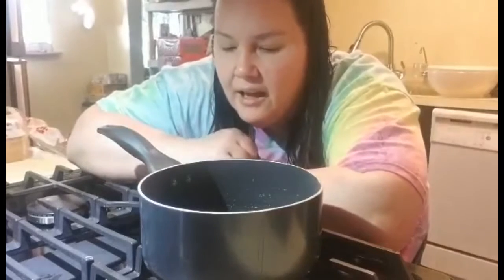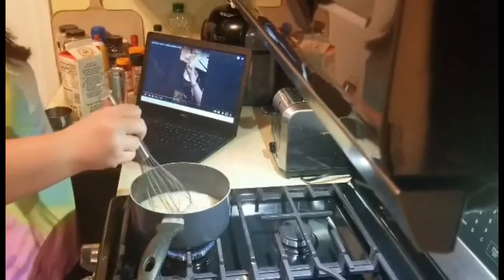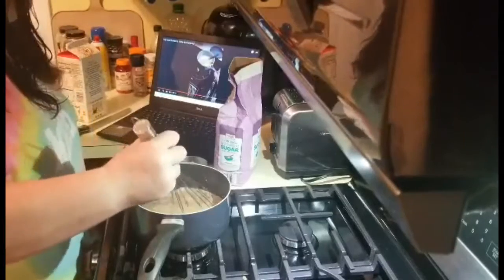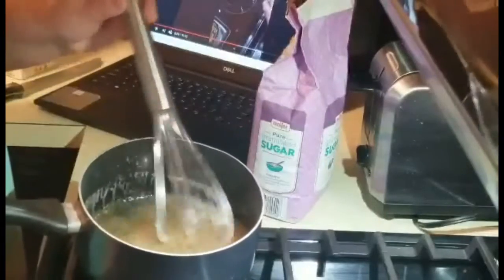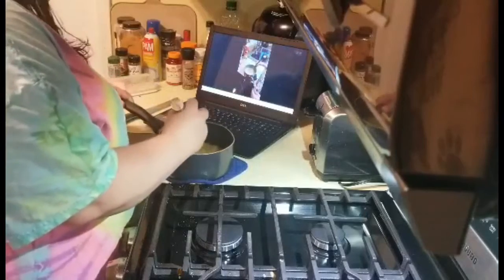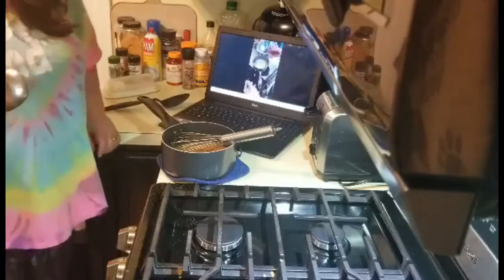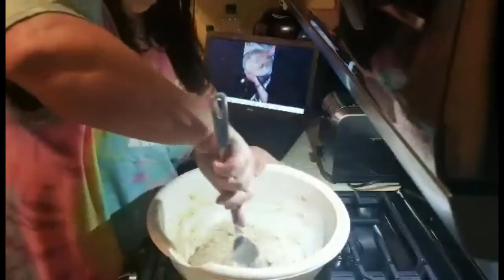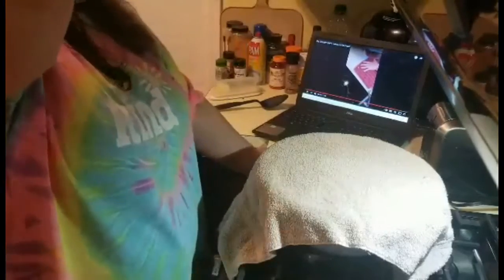Italian Easter Bread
My daughter and I attempt to make the italian bread Sandy Rzucek makes on her page. We tried our best lol  I work alot and we eat out ALOT so I never really learned how to cook like this. I have found a cooking channel  on youtube that I just love. Its Called Sandy Oraniti Rzucek. Go check it out :))